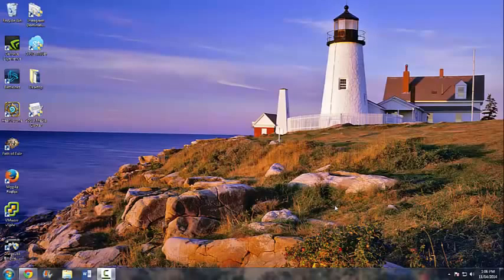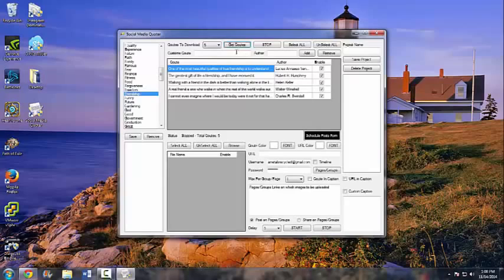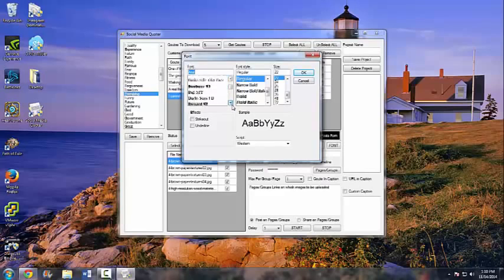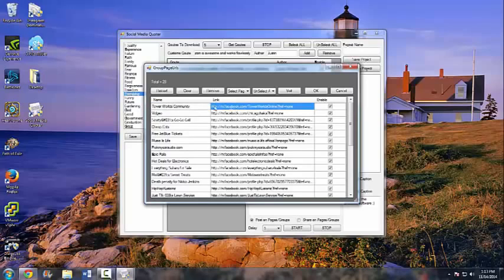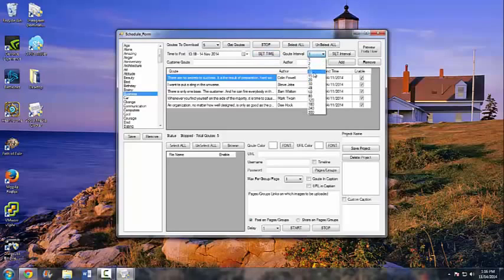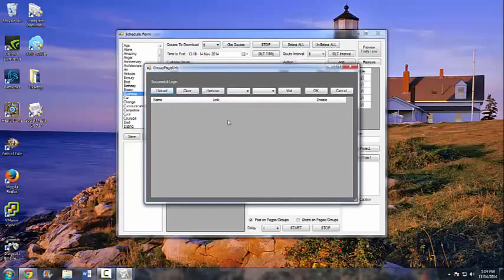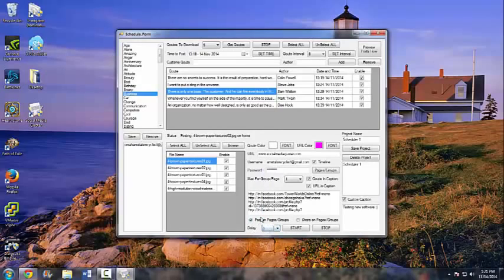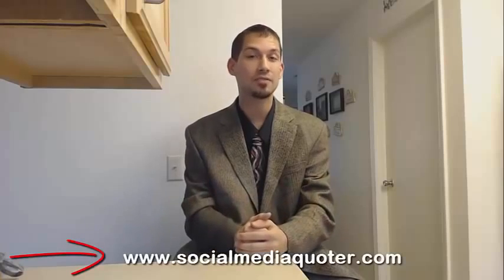How To Create Viral Content On Facebook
Dominate And Subdue The Social Media using viral content on Facebook with Social Media Quoter

Seeking that special product capable of dominating and generating Leads…seek no more because I have got something for you.

Get a ton of value for your money when you take hold of this amazing tool capable of transforming your entire business.
For an affordable price you’ll get a software capable of converts every single image into Facebook viral content on autopilot

Checkout the list of features:

 -  It has stored all famous quote from all popular authors and categories.
 -   It includes many professional backgrounds but also supports any kind of background or image.
-    It includes a scheduler to set the date and time of each submission.
 -   It watermarks images included, the quote, author and any url you want to promote.
-    It creates Social Media Memes automatically
 -   It supports Unlimited Images and quotes at the same time using a very powerful multithreaded system.
 -   It fixes all contents in the image automatically so no matter if the quote is short or long.
 -    It supports font color change, size of quote, author and url.
  -  It posts the quoted images in unlimited facebook fan pages and groups also in timeline.
 -   It supports unlimited facebook accounts.
 -   The user can save, edit or delete the projects.
  -  It supports two distinct ways of posting quoted images on facebook. Posts the quoted images in each selected pages and groups or Posts the quoted images in TimeLine and shares this post in all selected pages and groups.

Grab your copy of With Social Media Quoter Today, to harness the full potential of Social Media and transcend your business to next level.